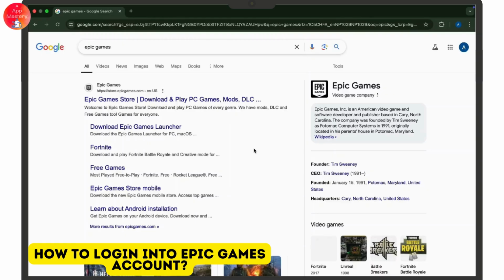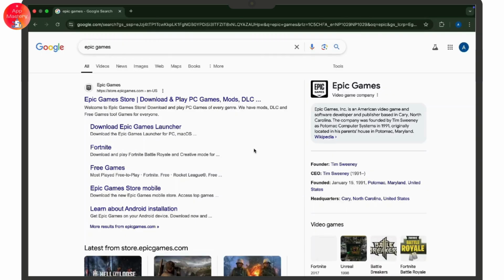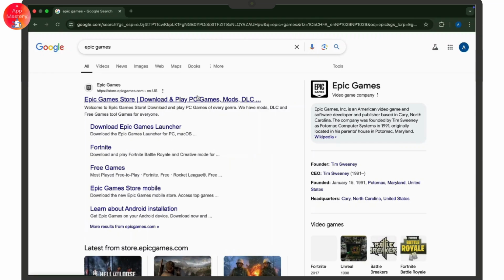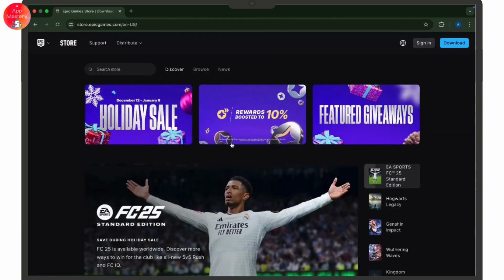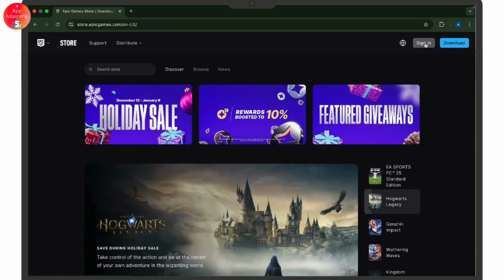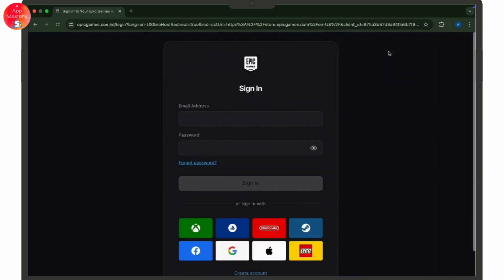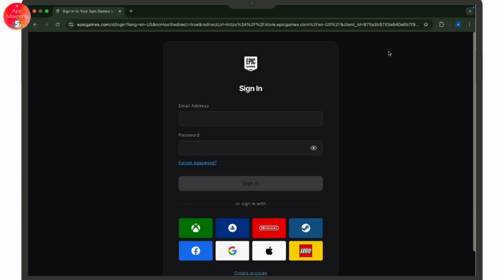How to Login into Epic Games Account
Struggling to login to your Epic Games account? This video will show you the easy steps to login into your Epic Games account quickly and hassle-free. Whether you're wondering, "How do I login to my Epic Games account?" or need help with the sign-in process, this tutorial will guide you through it. Learn how to access your account, recover your password, and fix common login issues. Watch now to see how you can log in to Epic Games effortlessly!

Timestamps:
00:00 How to Login into Epic Games Account
00:10 How Do I Login to My Epic Games Account?